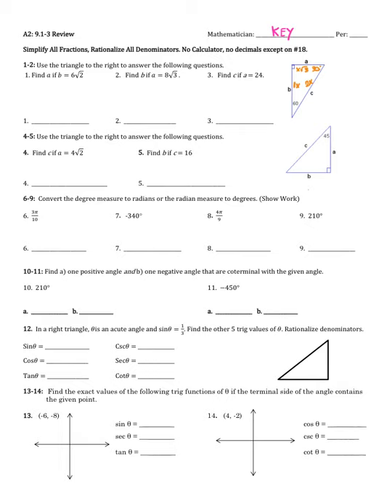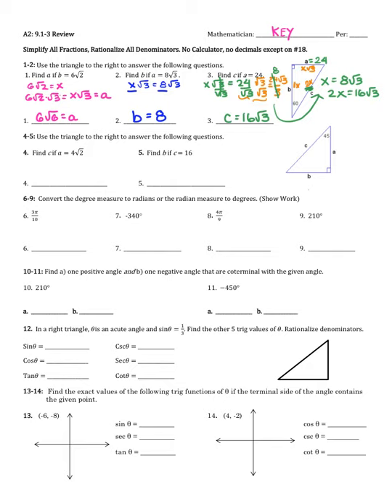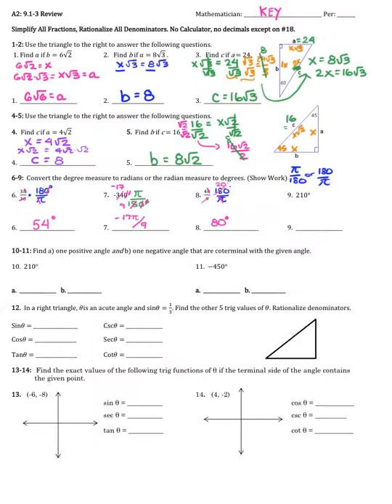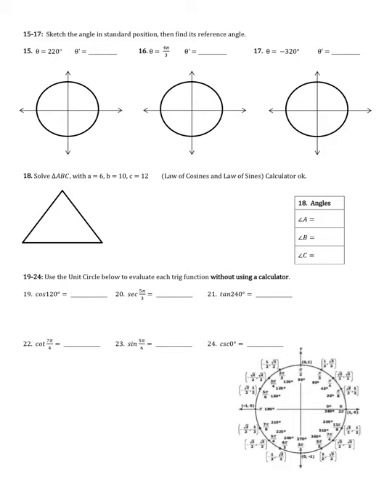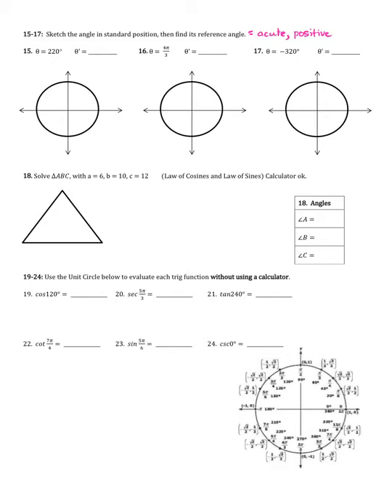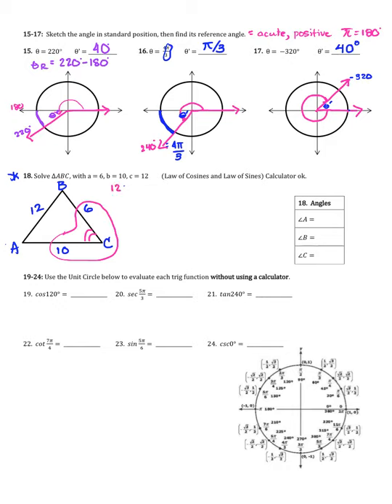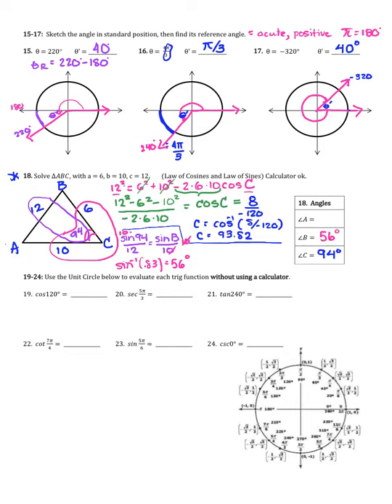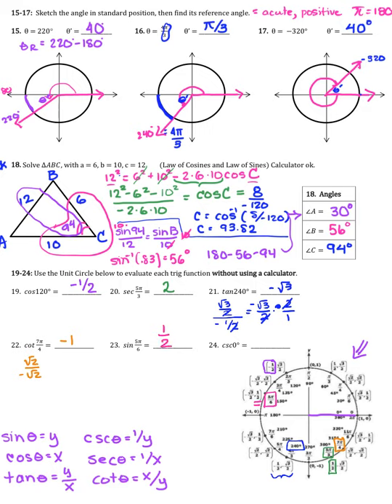A2 9.1-3 Review WS